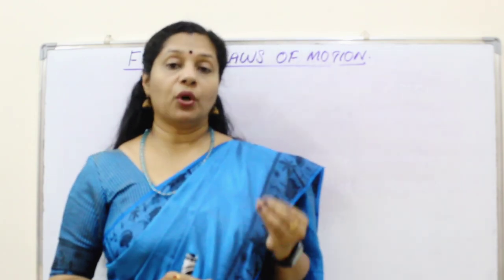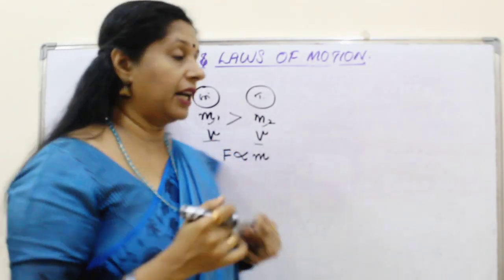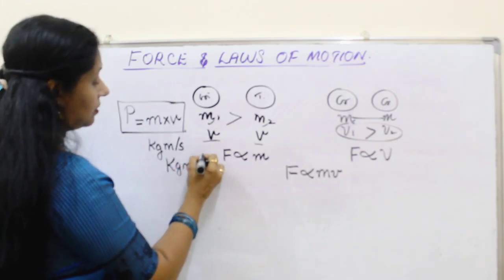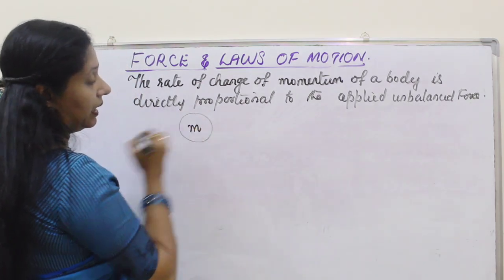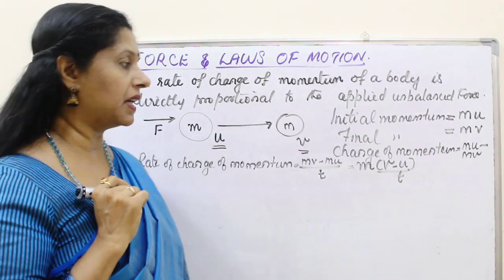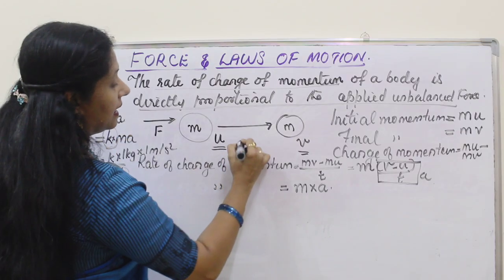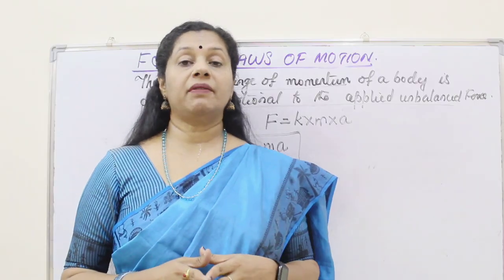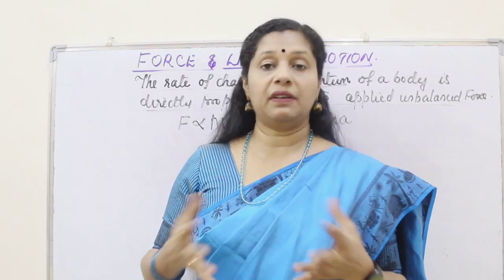Class 9: Force and Laws of Motion Part-2